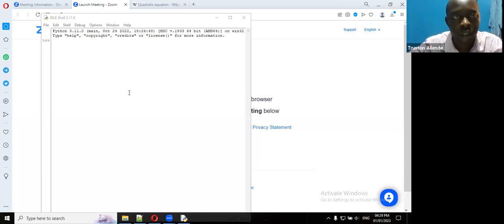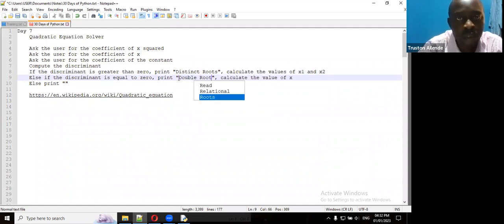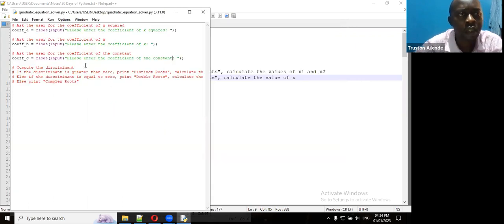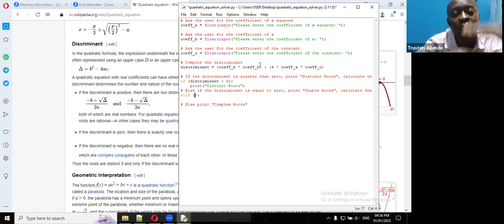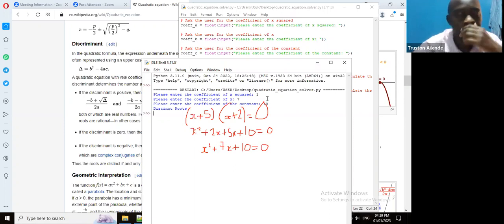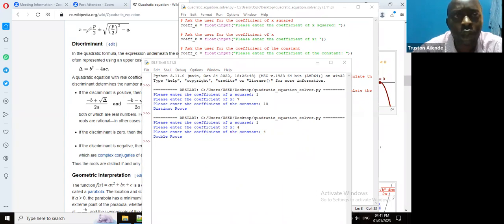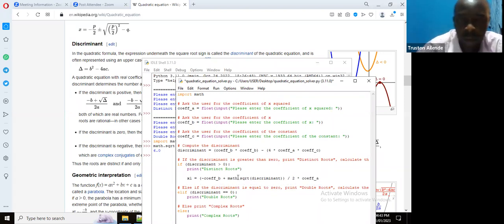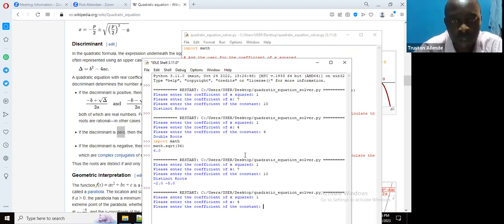Day 7 - Quadratic Equation Solver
This video demonstrates how to build a Quadratic Equation Solver using the Python programming language.

The video begins by introducing the concept of quadratic equations and explaining how they can be solved using the quadratic formula.

Next users are walked through the process of building the solver starting with the basic structure of the program and then addition of the necessary code to handle input and output.

Along the way explanations and examples are added to help viewers understand the different steps involved in building the solver.

Finally, the completed program is tested to ensure that everything is working correctly.

is the link to the Wikipedia page on quadratic equations.

You can find the link to the code by visiting the GitHub repository